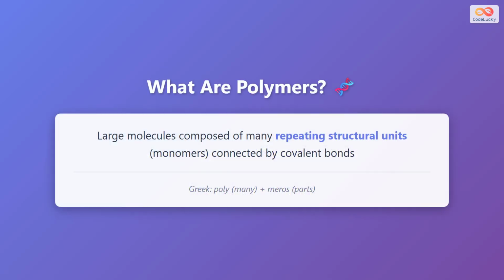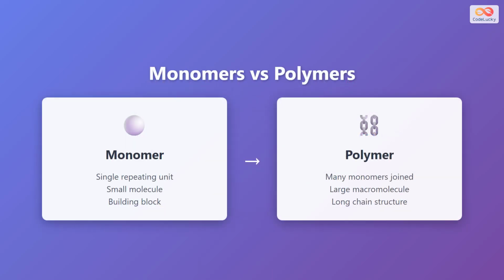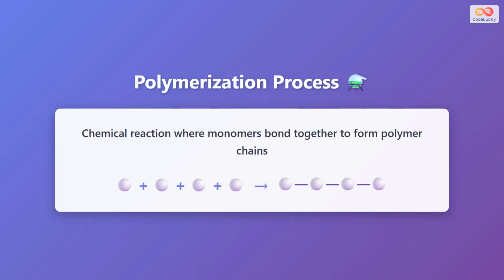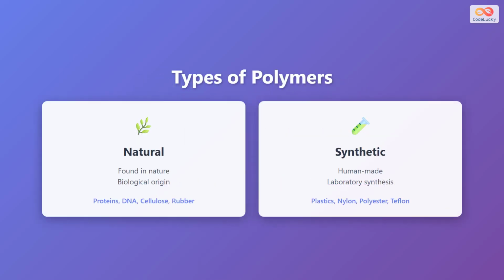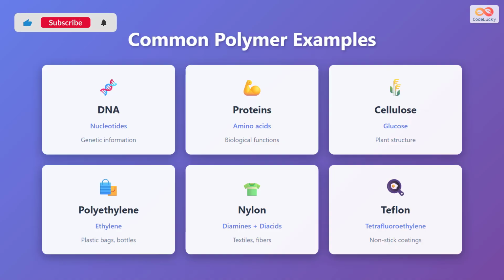Polymers Explained: Large Chain Molecules | Organic Chemistry for Beginners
🔬 Welcome to our comprehensive introduction to Polymers - the large chain molecules that are essential to both life and modern technology!

🧬 What You'll Learn:
In this beginner-friendly organic chemistry tutorial, we explore the fascinating world of polymers and macromolecules. Discover what polymers are, how they form through polymerization, and why they're crucial to understanding both biological systems and materials science.

📚 Topics Covered:
• Definition and etymology of polymers
• Monomers vs polymers - understanding the building blocks
• The polymerization process explained simply
• Natural polymers (DNA, proteins, cellulose) vs synthetic polymers (plastics, nylon, teflon)
• Key properties of polymers including molecular weight and mechanical strength
• Why polymers matter in biology, medicine, and technology

✨ Perfect for high school students, college chemistry beginners, and anyone curious about the molecular structures that shape our world! This educational video breaks down complex concepts into easy-to-understand explanations with clear visual aids.

💡 Whether you're studying for exams or simply expanding your chemistry knowledge, this video provides a solid foundation in polymer chemistry.

Chapters:
00:00 - Polymers: Large Chain Molecules
00:26 - What Are Polymers?
00:56 - Monomers vs Polymers
01:25 - Polymerization Process
01:55 - Types of Polymers
02:30 - Key Polymer Properties
03:08 - Common Polymer Examples
03:53 - Why Polymers Matter
04:34 - Outro